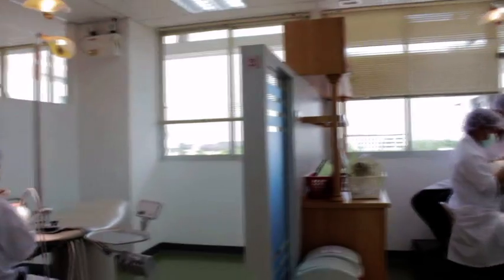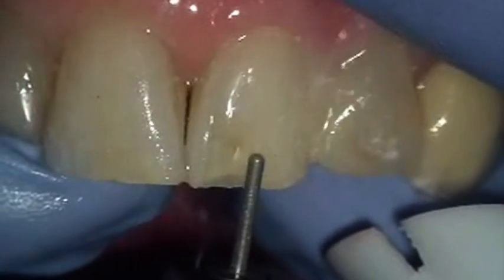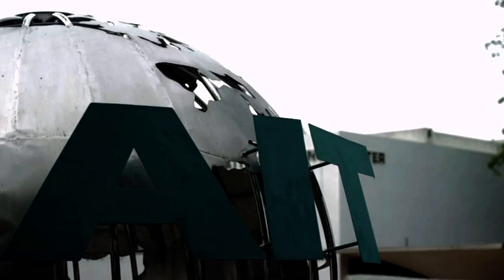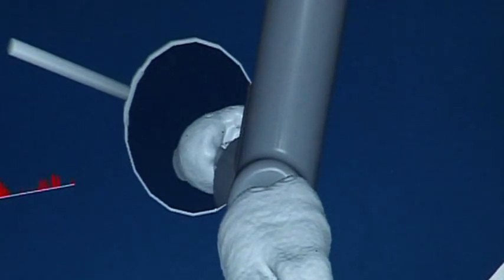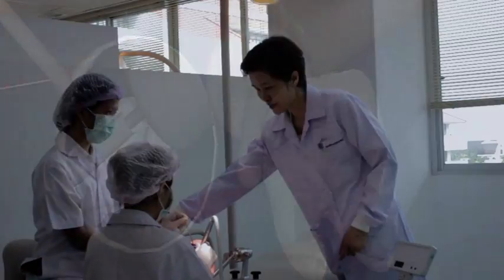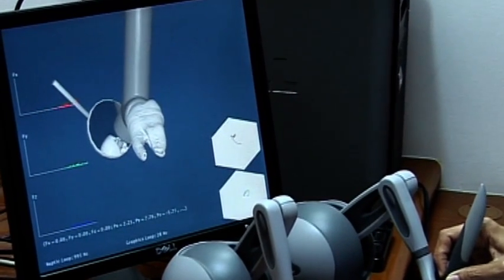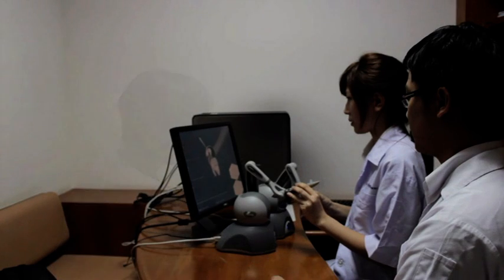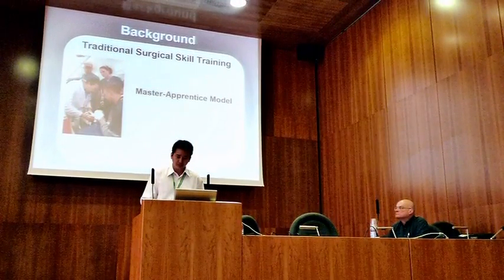Better Dentists through Virtual Reality